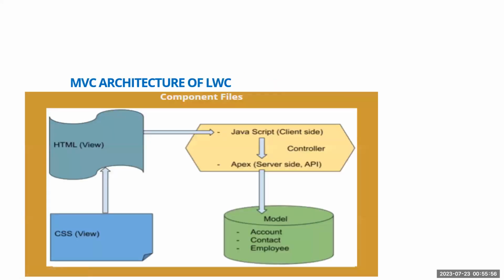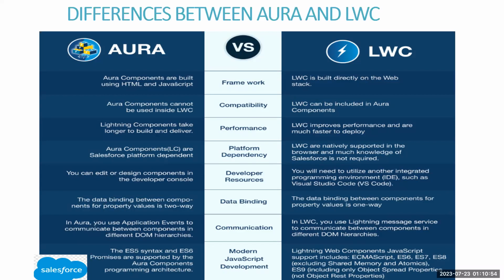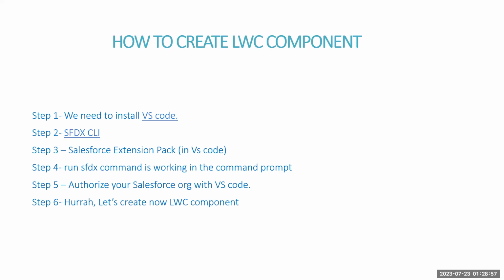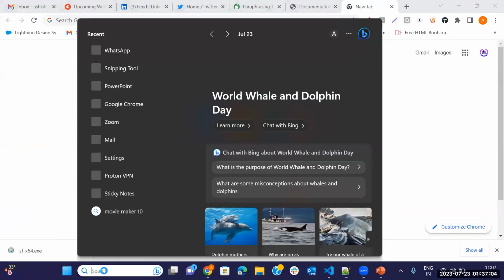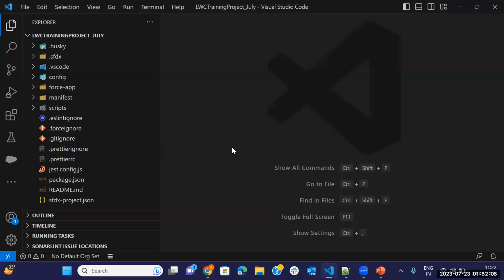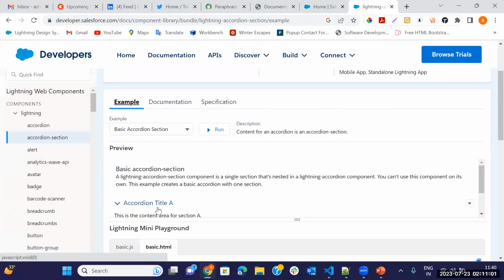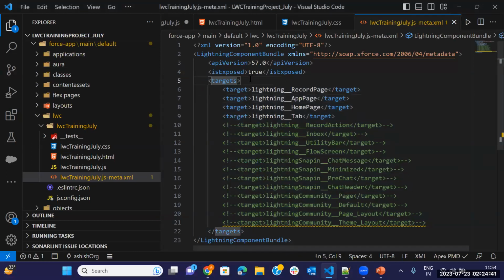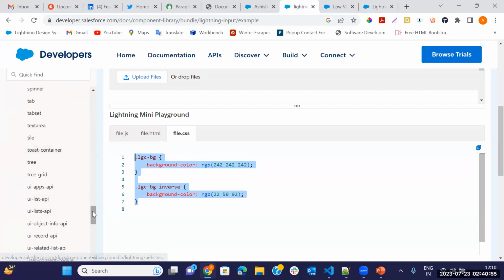What is LWC? || How to Setup VS Code || Create your First LWC Component? | lwc salesforce tutorial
In this video, you know about LWC.
What is LWC?
Why LWC?
What are the benefits of LWC?
How to Setup Vs code and SFDX CLI?